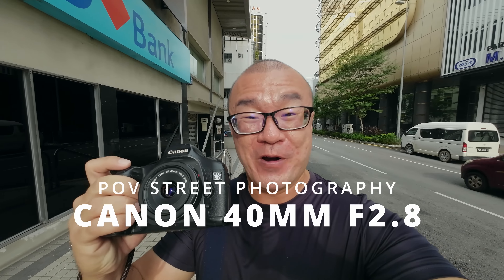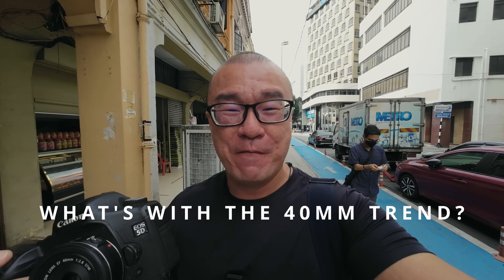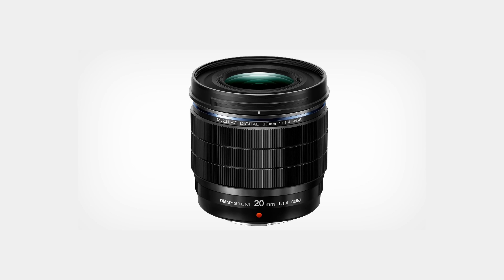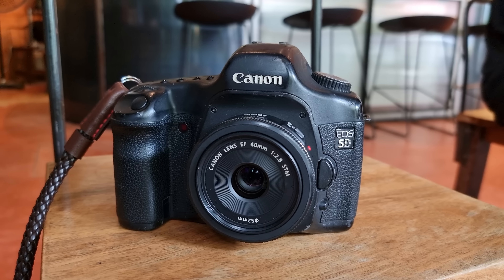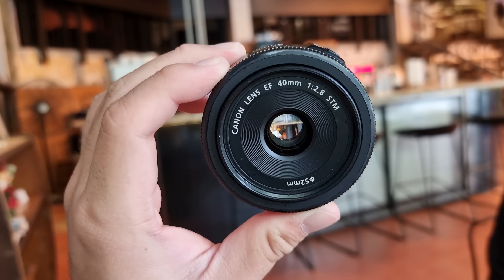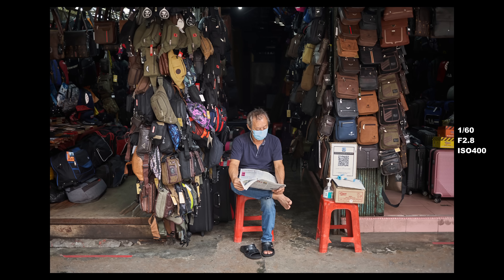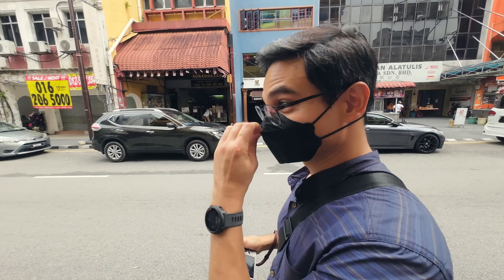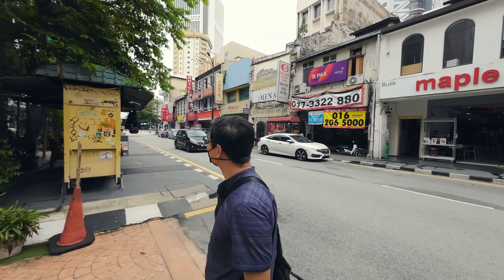Exploring The Unusual 40mm Focal Length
Since everyone is jumping into the bandwagon of 40mm focal length, with Sony, Nikon, Olympus releasing 40mm or equivalent prime lenses, and then there was Ricoh GR IIIx, I thought it would be fun to explore this focal length and take a closer look at what the fuss is all about. I always thought 40mm is a little unusual and awkward, being the typical 28mm and 50mm shooter. I found a cheap used Canon 40mm F2.8 pancake lens and I could not resist trying it on my Canon 5D full frame. Here is my POV street photography video showing you guys how I got some of the shots during a photowalk session.
0:00 Intro
0:29 Why 40mm?
1:20 POV Street 1
2:13 Canon 40mm F2.8 Pancake
3:10 POV Street 2
4:21 Amir Shariff
4:59 Azul Adnan
5:44 POV Street 3
6:15 Focal Length For Street
6:33 Fuji X100V or Ricoh GR IIIx?
6:58 POV Street 4
7:34 Coffee Time
8:08 RexKL
9:07 Conclusion/END
9:53 Outro